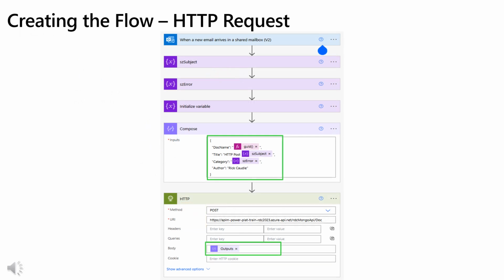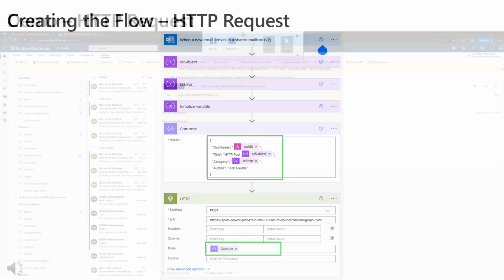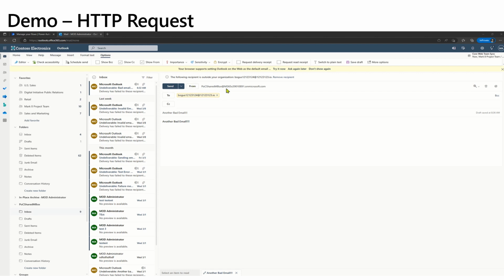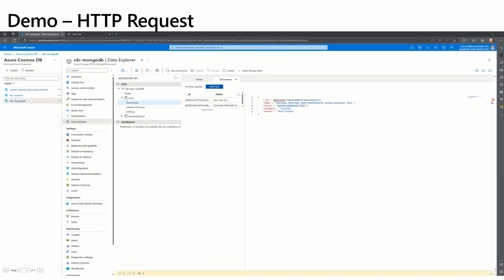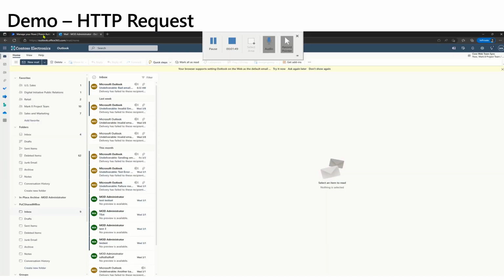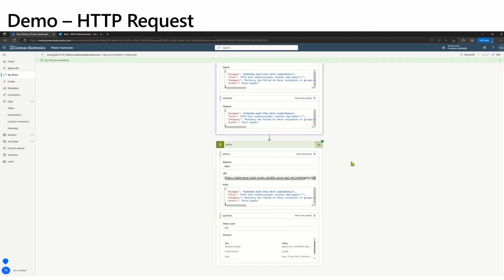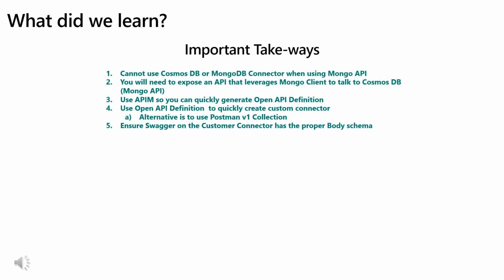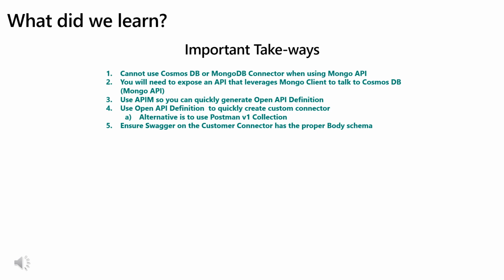Part 6 Power Platform - Calling CosmosDB Mong API Endpoint using HTTP Post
In Part 6 we are going to by-pass using a custom connector and call the API directly that we exposed in APIM.  Technically, you don’t need to use a custom connector like we did in part 5, but it does provide more flexibility.